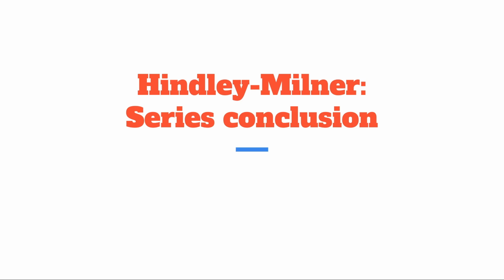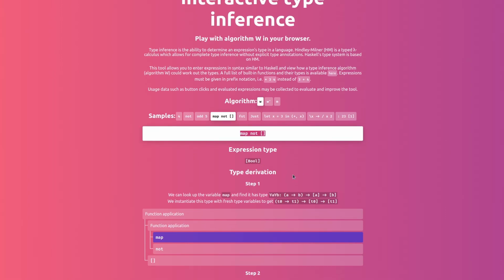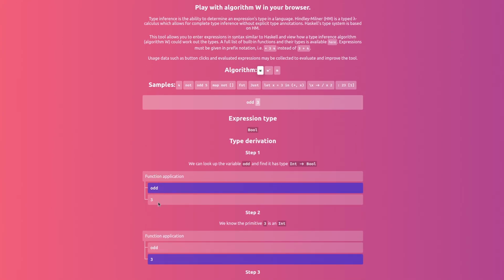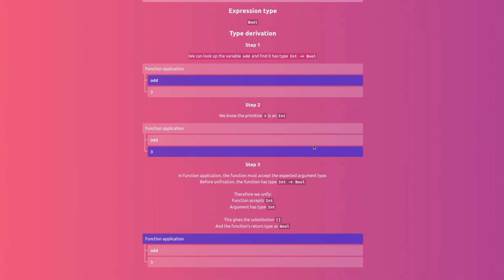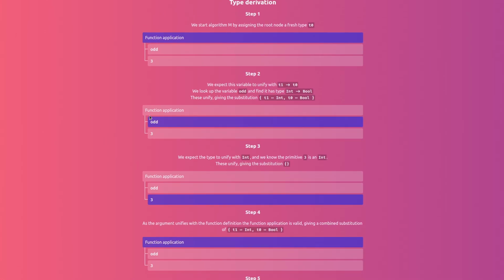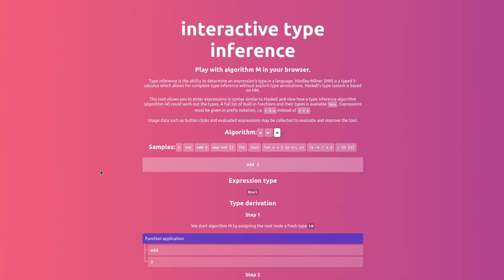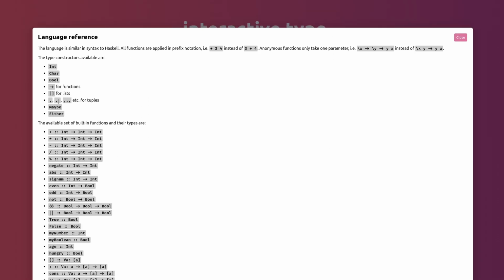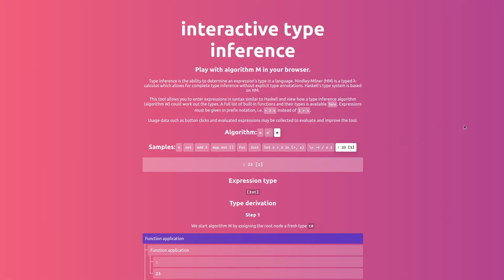Hindley-Milner: final conclusion + bonus learning tool!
With our Hindley-Milner series coming to a close, this video marks the end of the series. We reflect on what we've covered, as well as point you at a few links to more learning resources that might be helpful.

Paper we've been following:
Lee, O., & Yi, K. (1998). Proofs about a folklore let-polymorphic type inference algorithm. ACM Transactions on Programming Languages and Systems (TOPLAS), 20(4), 707-723.